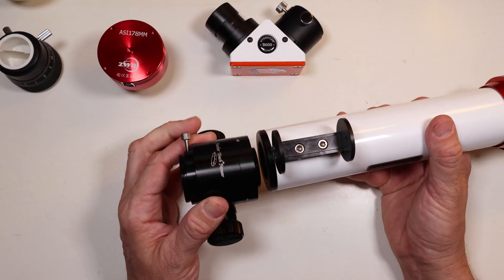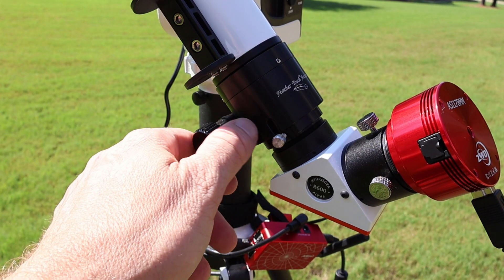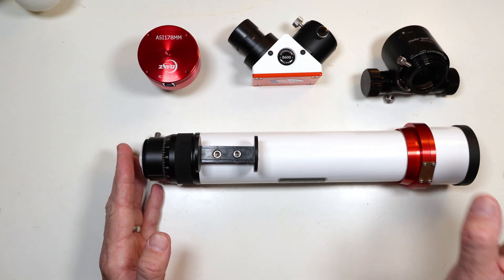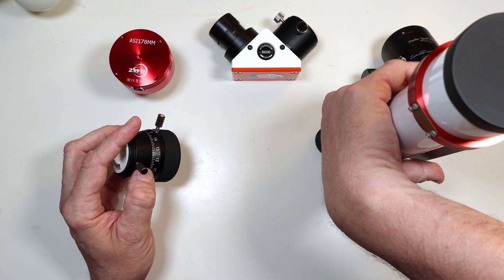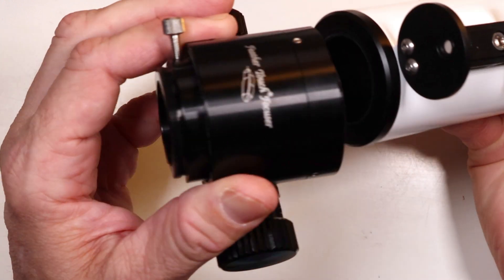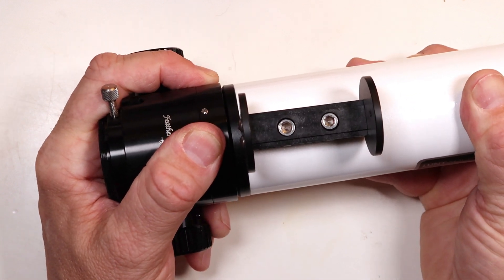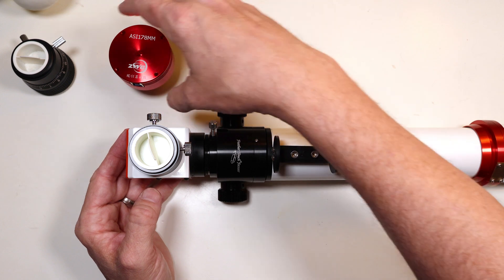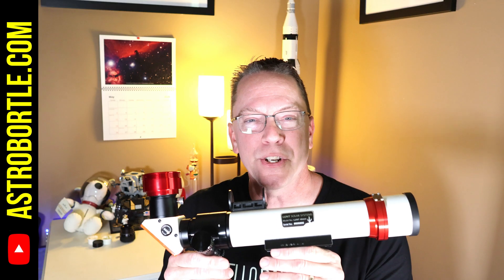"Step-by-Step Guide: Upgrading Your Lunt Telescope with a Feather Touch Focuser"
Here’s how I installed my Starlight Feather Touch Focuser on my Lunt 40mm solar telescope.

SOLAR GEAR:
Telescope:  Lunt 40mm f/10 B600 Dedicated H-alpha Solar Telescope
Mount: Sky-Watcher SolarQuest Alt-Azimuth Solar Mount
Camera: ZWO ASI 290mm mini, 220mm mini, 178mm Monochrome Astrophotography Camera
Controller: ZWO ASIAIR Mini
Software: ASI VideoStack and Adobe Photoshop

YOUTUBE GEAR:
Wondershare Filmora
Canva
Adobe Express